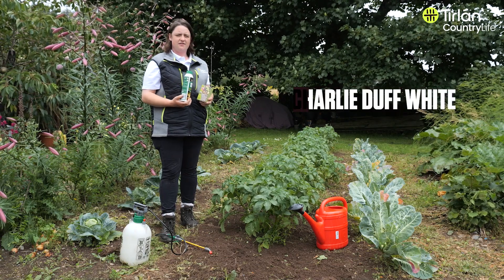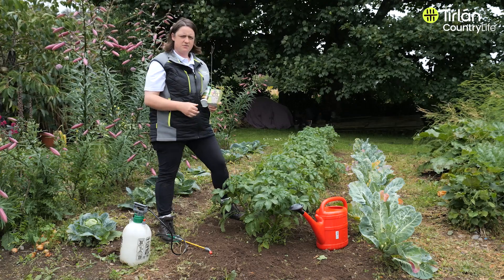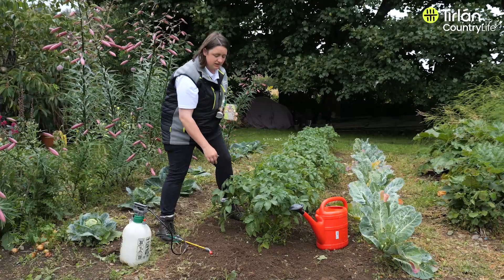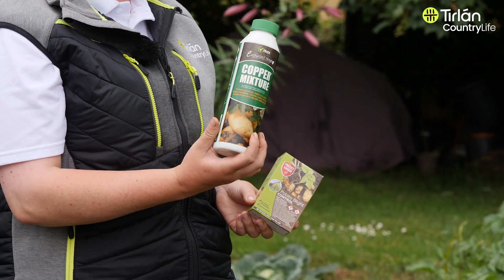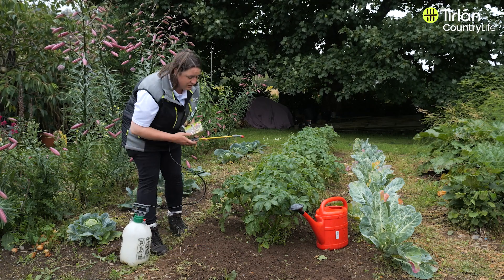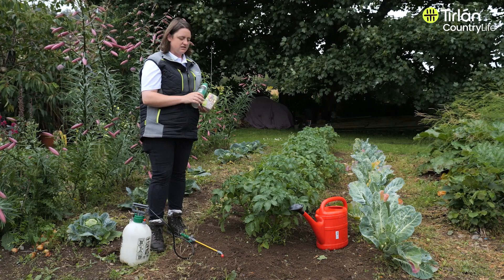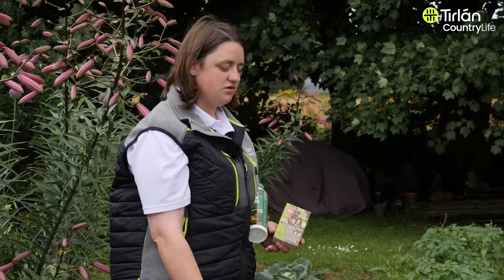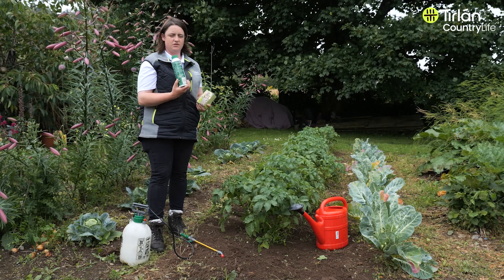How To Prevent Potato Blight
Our expert horticulturist Charlie takes us through how to prevent potato blight.

Expertise. It's Our Second Nature
Gardens. Our Second Nature